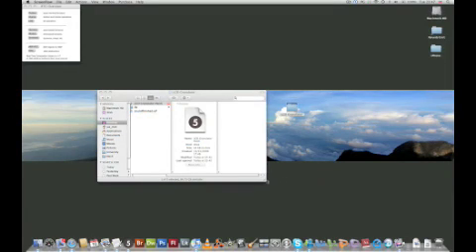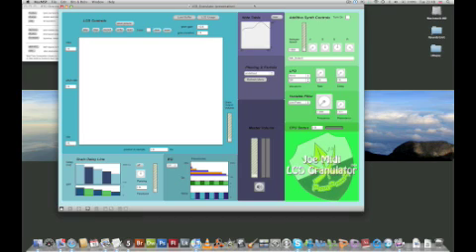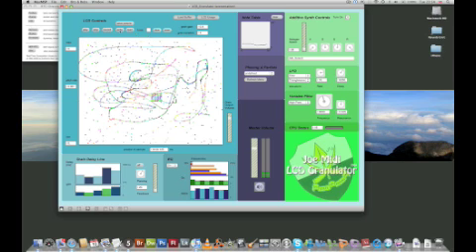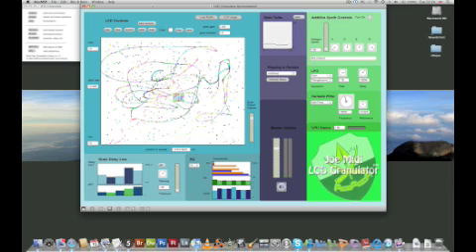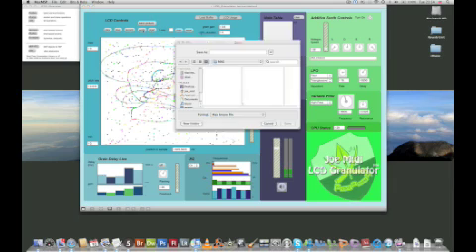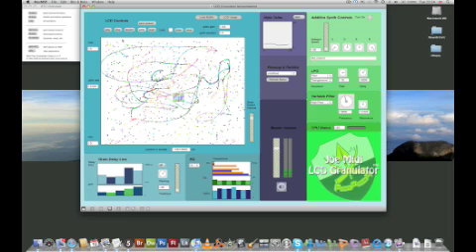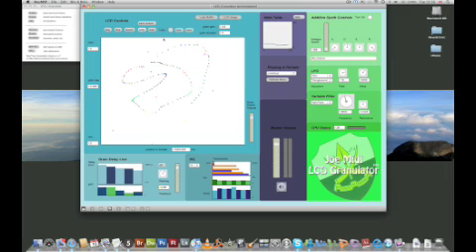LCD Granulator Demo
This is a demonstration of my LCD granular patch created in MaxMSP 5